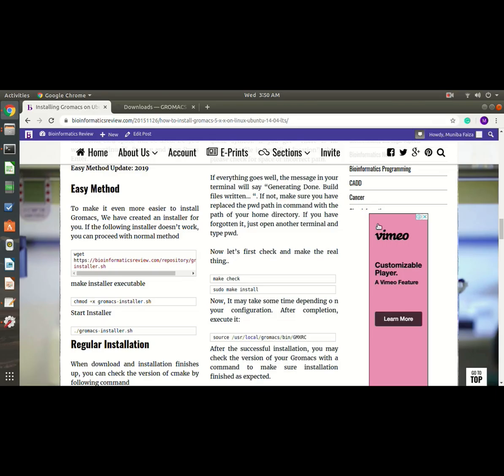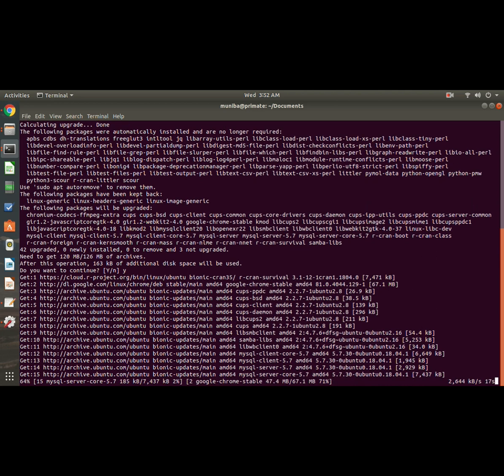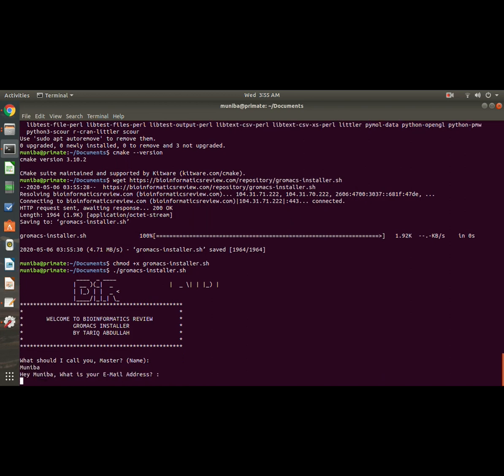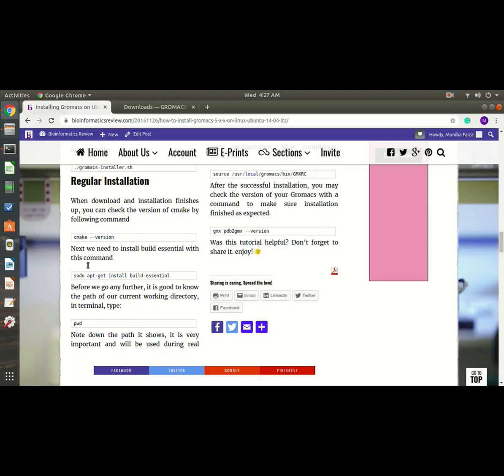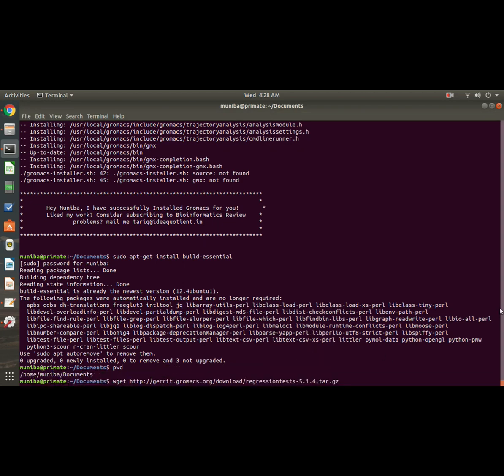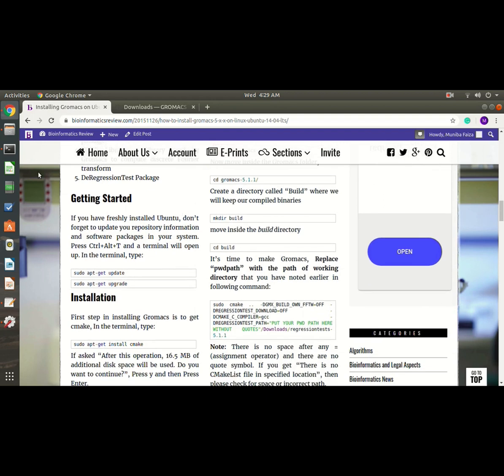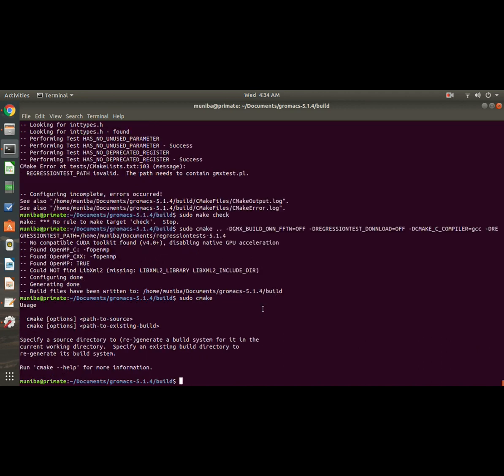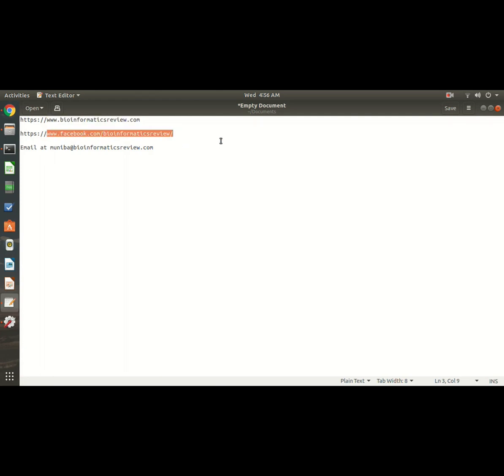Video tutorial: Installing GROMACS on Ubuntu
This is a video tutorial of our existing article on GROMACS (Abraham, et al. (2015)) installation